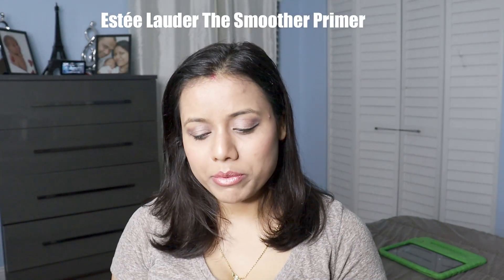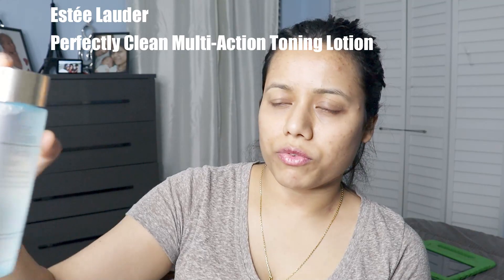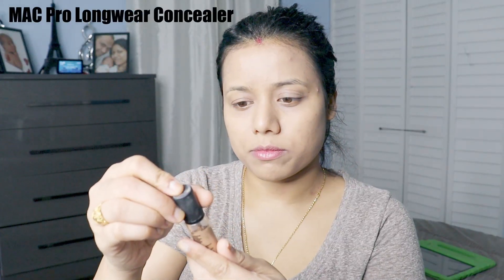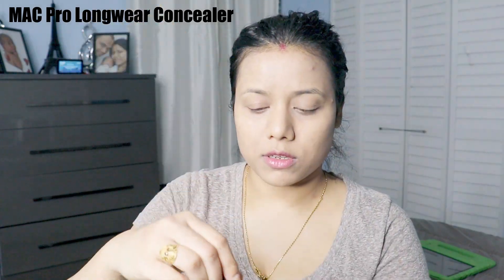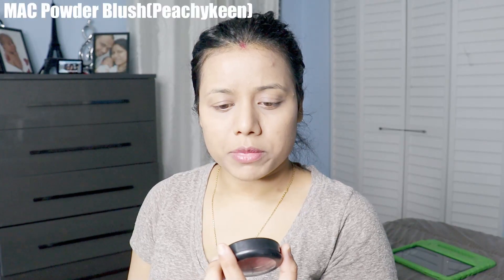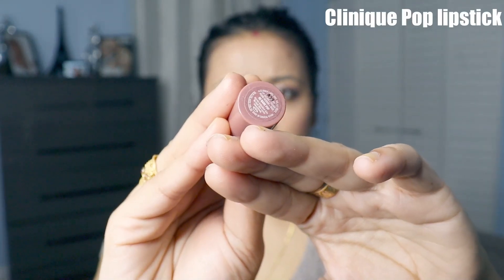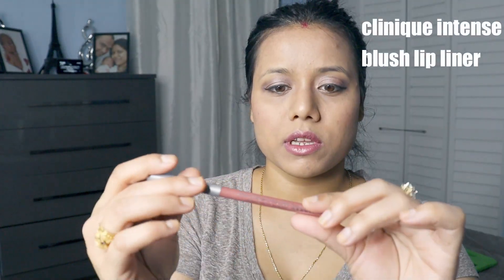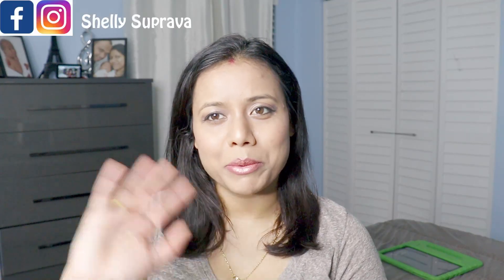Estée LauderThe Smoother Universal Perfecting Primer Review/Skin Test/Indian Skin/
Estée Lauder
The Smoother Universal Perfecting Primer
Prep your skin for the ultimate makeup application. Infused with skin-softening apricot essence, this lightweight primer optically perfects skin, diffusing the look of pores and imperfections. Leaves skin with a smooth, even texture.

How to use:
Apply over clean, moisturized skin
Smooth evenly all over face
Wear alone or underneath makeup